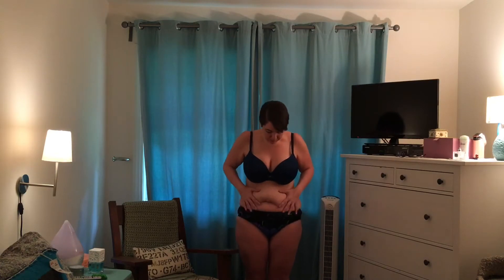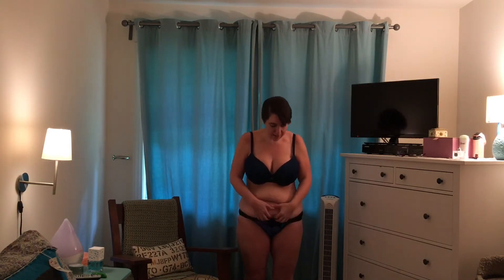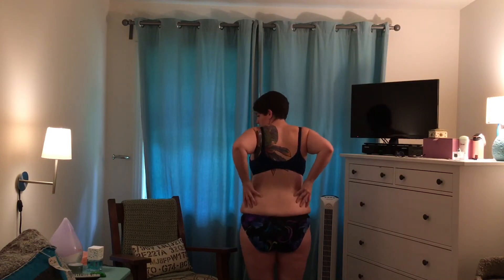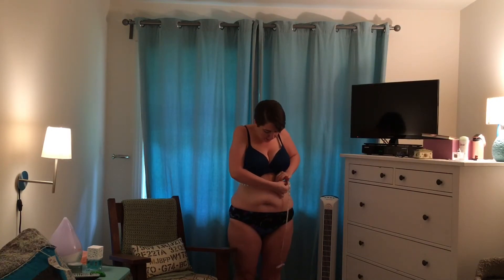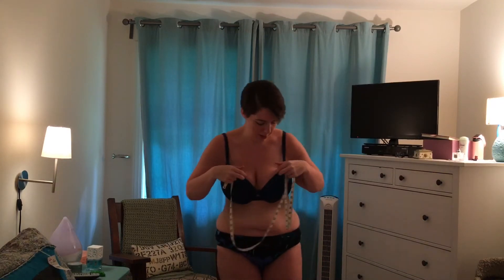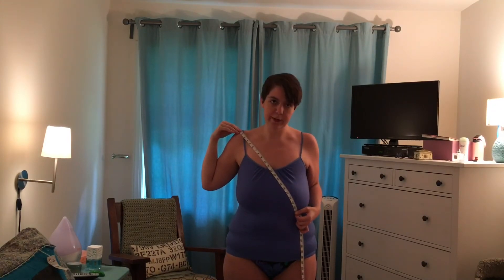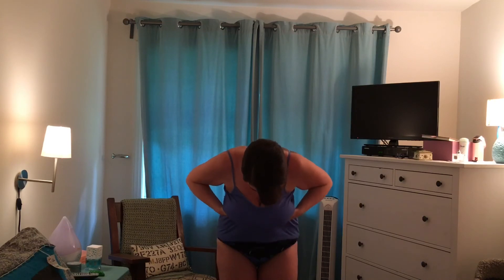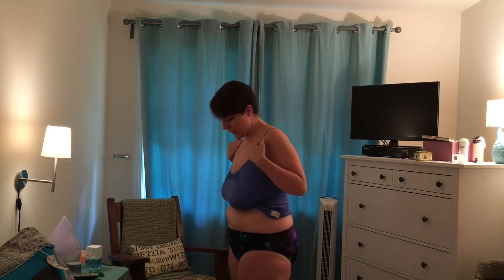Post-Op Weight Loss Surgery: 19 Months - Loose Skin after 140lb Weight Loss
I had surgery on January 7, 2015 with Dr. Eric Sommer from New York Bariatric Group.

I will have plastic surgery on August 25, 2016 with Dr. Richard Reish at Long Island Plastic Surgery Group. I am scheduled for an abdominoplasty, liposuction, and mastopexy (lift) with no implants.

HW: 345lb
CW: 204lb